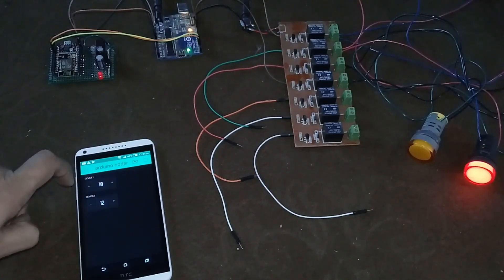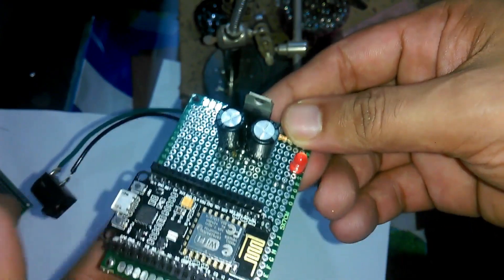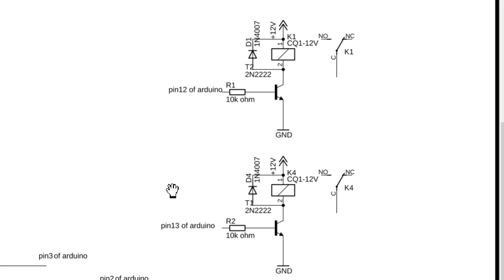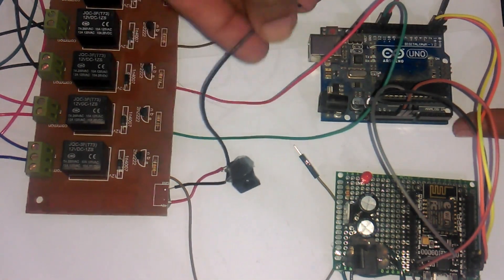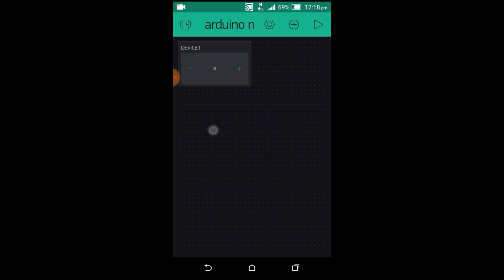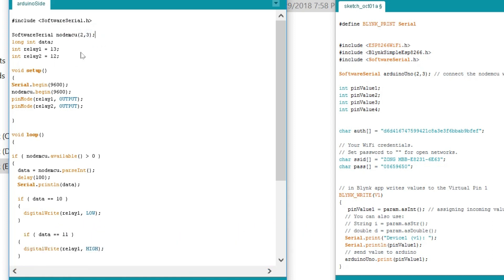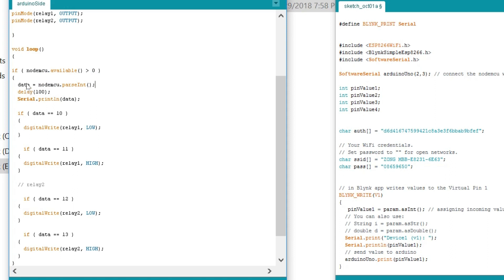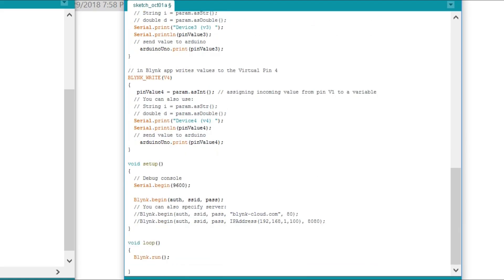How to control Arduino using nodemcu esp8266 and Blynk application “Arduino nodemcu + Blynk”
Project Description:
In today’s episode, you will learn how to control your Arduino or Mega board using Nodemcu esp8266 wifi module and blynk application.  My previous tutorial was based on home automation using only nodemcu  and blynk application. There are many situations when you need to control and monitor many devices. So by using arduino or mega with nodemcu we can increase the number of input output devices. So in today’s episode you will learn how to use nodemcu and blynk application to send commands to arduno or mega board to control any devices. Let’s get started.
The components that we will need for this project are
1. Nodemcu ESP8266 wifi module
2. Arduino uno or mega
3. 12v SPDT type relays.
4. 2N2222 npn transistors.  Left leg is the emitter, middle one is the base and the right most leg is collector.
5. 10k resistors
6. Dc female sockets
7. Connection wires
8. 5x7 cm vero board
9. 1n4007 diodes
10.  Terminal blocks and
11. Indicator lamps.
These components can be purchased from Amazon, the components purchase links are given below.

Arduino Nano USB-C Type ( recommended):

Nodemcu ESP8266 WiFi Module:

LM7805 Voltage Regulator:

470uf capacitor:

330-ohm resistor:

DC Female Power Jack:

Female Headers:

Male Headers:

1n4007 diode:

10k Resistor:

2n2222 NPN transistor

12V SPDT Relay:

One-Channel Relay Module:

12v SPDT type 4-channel relay Module:

Other Must-Have Tools and Components:
Arduino Uno, Nano, Mega, Micro "All types of Arduino Boards":
Top Arduino Sensors:

Top Oscilloscopes

Variable Supply:

Digital Multimeter:

Top Portable drill machines:

Jumper Wires:

3D printers:

CNC Machines:

Electronics Accessories:
Hardware Tools: